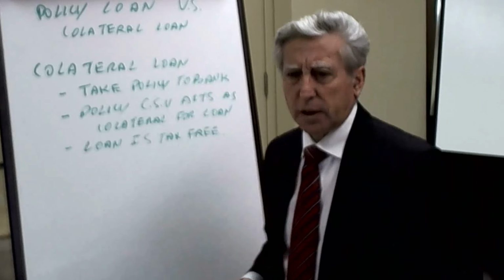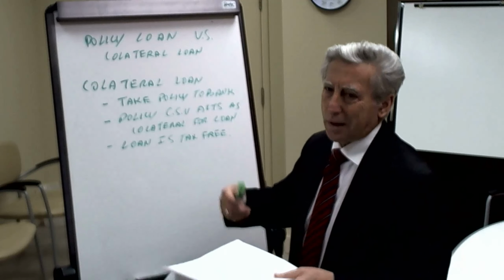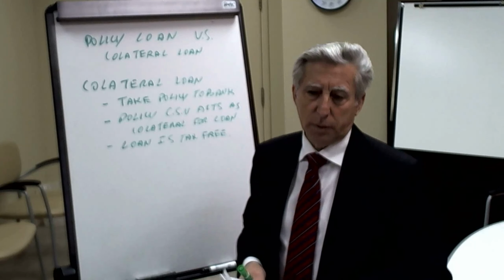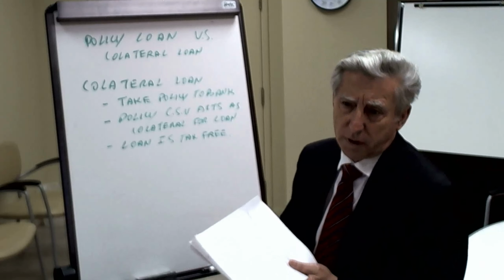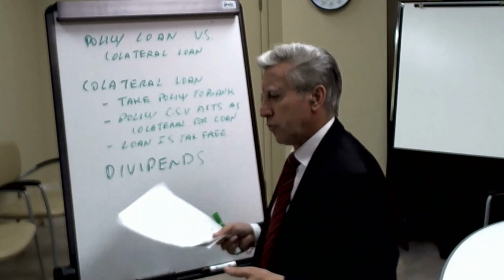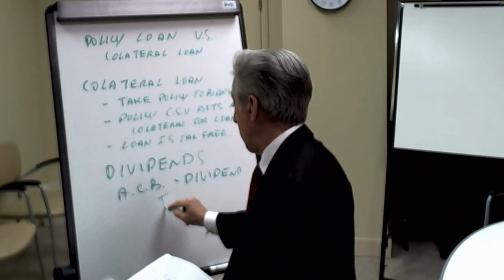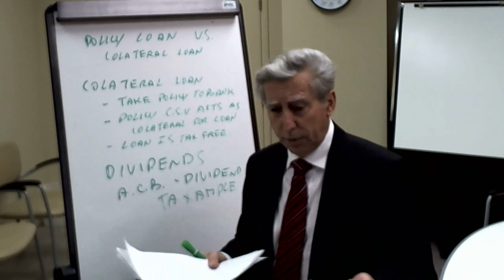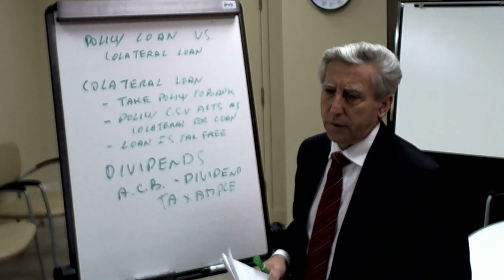Policy Loan vs Collateral Loan Part 2 Chapter 3 3 1, 3 6 Taxes Financial education video lessons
Financial education video lessons. Insurance policy Taxes. Policy Loan vs Collateral Loan Part 2 Chapter 3 3 1, 3 6